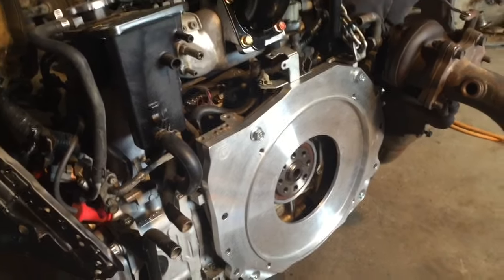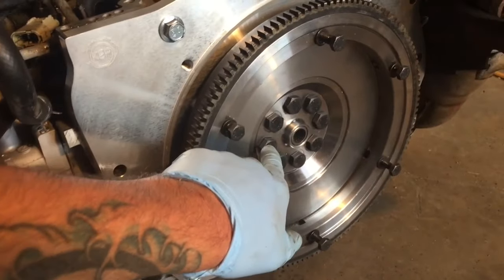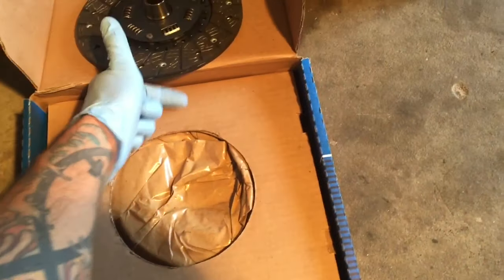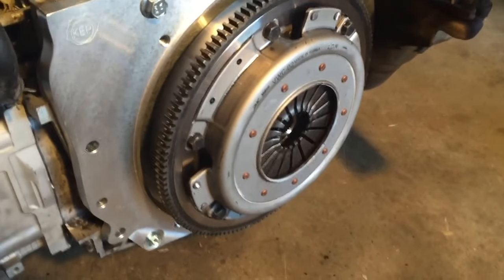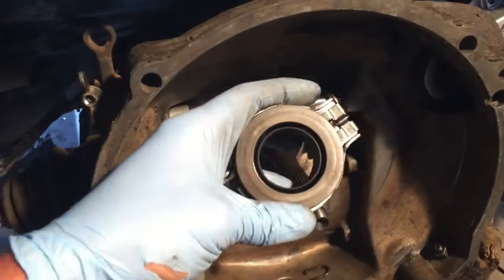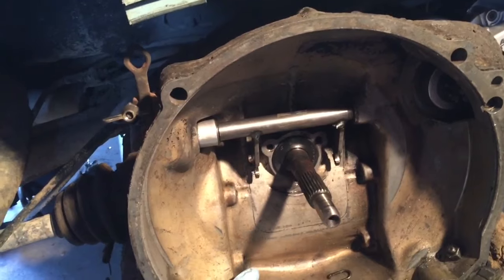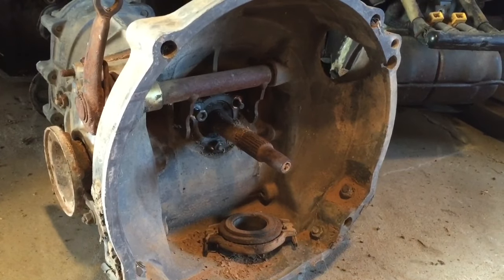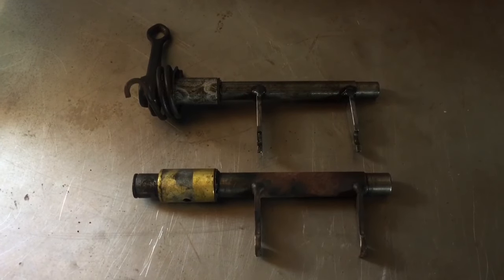BUGaru Part 6 - Adapter and Clutch Mishap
Busaru.com - Time to install the conversion goodies on the Subaru EJ22 Turbo engine. Everything goes great with the installation of the adapter plate and flywheel from KEP and Outfront Motorsports but things start to go awry when I try to install the throwout bearing in the transmission. Since I'm new to the "old" bugs and beetles this didn't catch my eye at first. The Aircooled engine came with an older style pressure plate and throwout bearing and I was attempting to install a newer style. Welcome to my world of not always getting it right the first time! Ultimately I decided to order a new "old" style clutch arrangement - you can watch to see why!